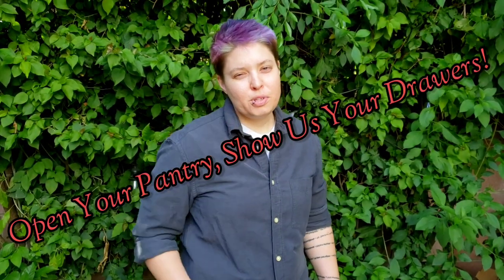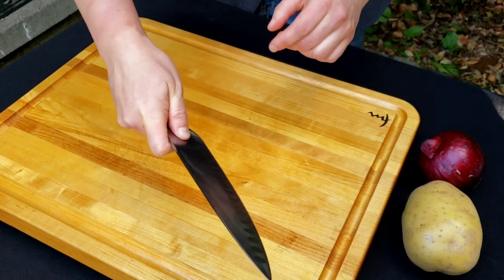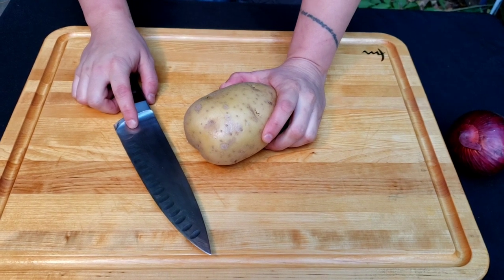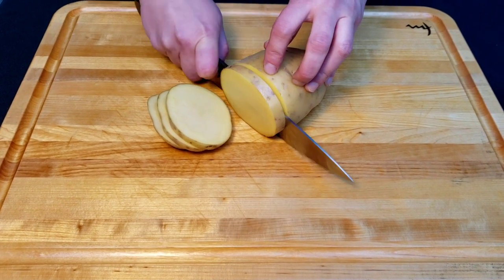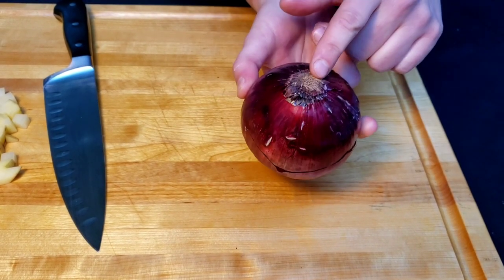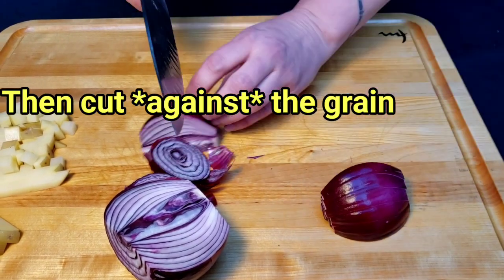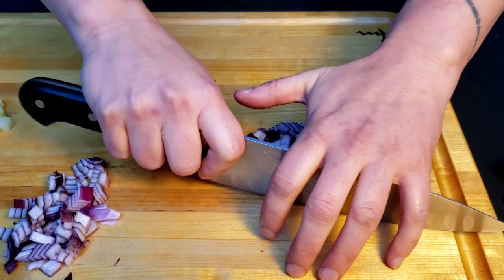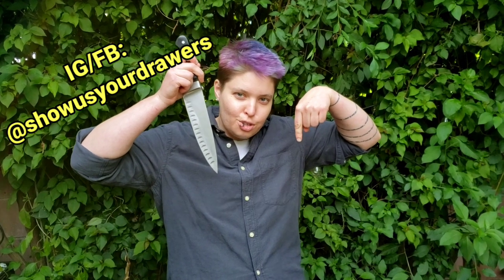Knife Skillz! (Ep 2)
In this episode of Open Your Pantry, Show Us Your Drawers Chef Sam teaches you some basic knife skills so you can slice, dice, and mince like a pro!